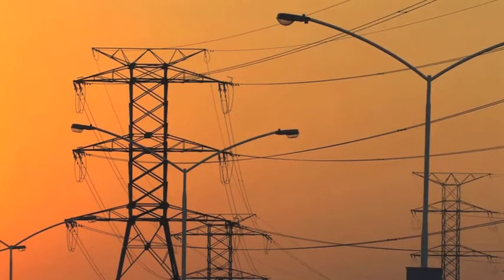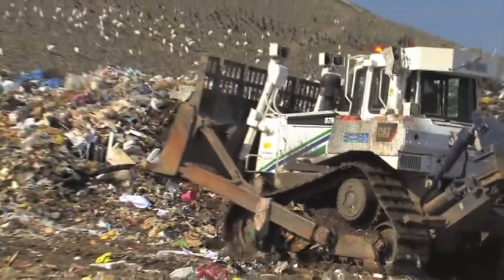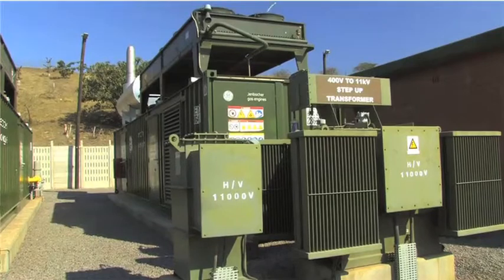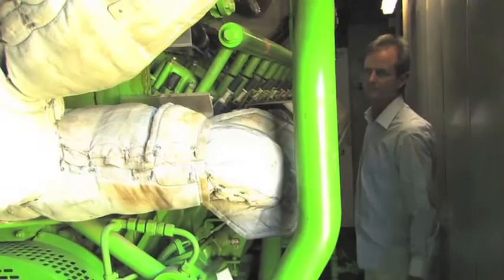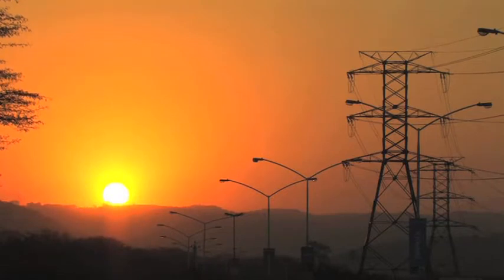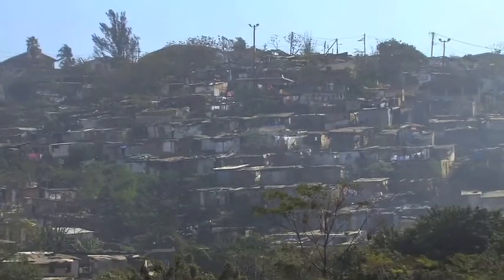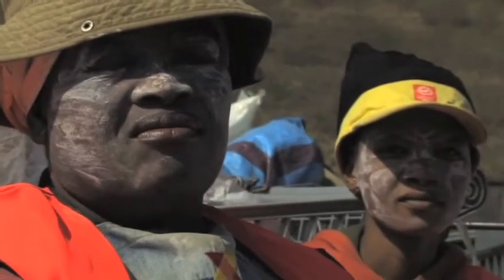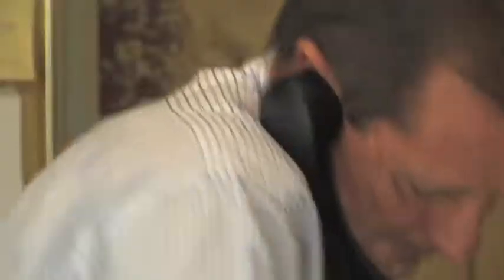Landfill Methane Powers People's Homes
In Durban, South Africa the largest managed landfill on the continent powers six thousand homes with clean renewable electricity and helps stop Global Warming too, oh and it also grows food, takes out the trash, but doesn't do windows)